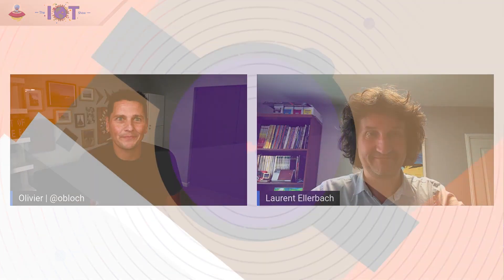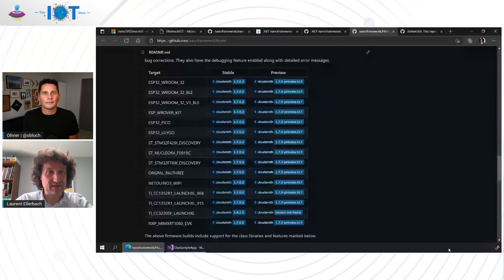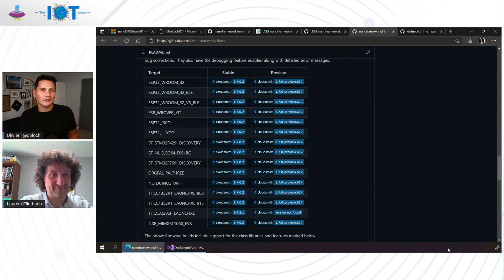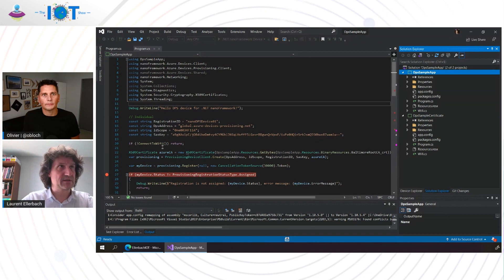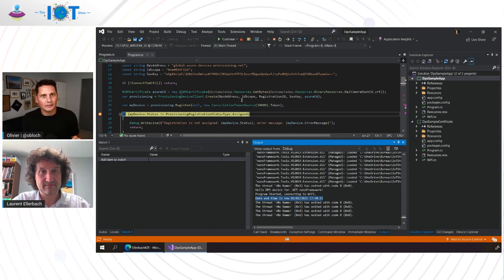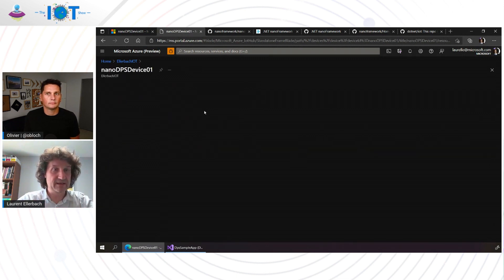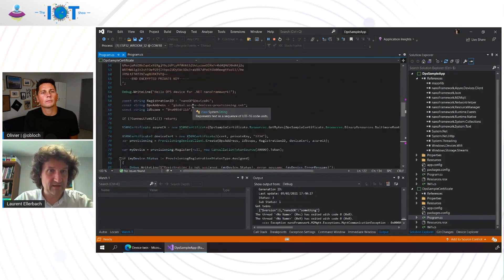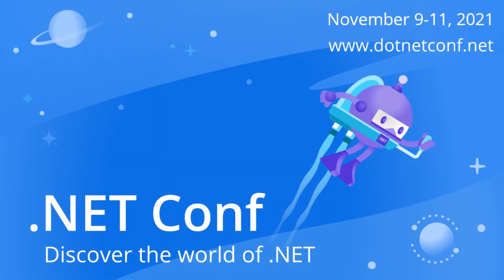IoT Show: How to connect .Net nanoFramework to the Cloud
Like to use .NET for your coding and want to code for microcontroller powered devices to connect them to Azure IoT? The new .NET nanoFramework SDK now supports Azure IoT Hub and Device Provisioning Service!